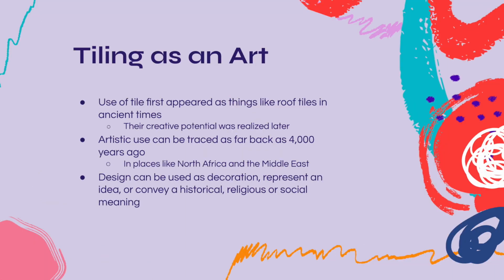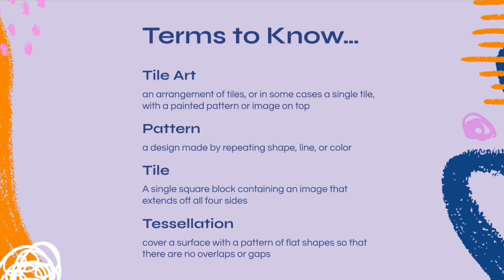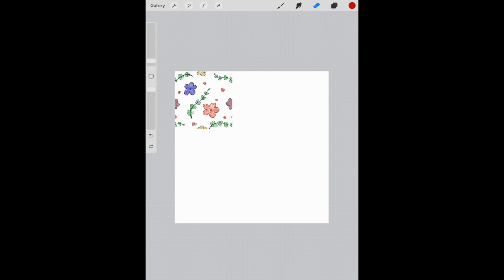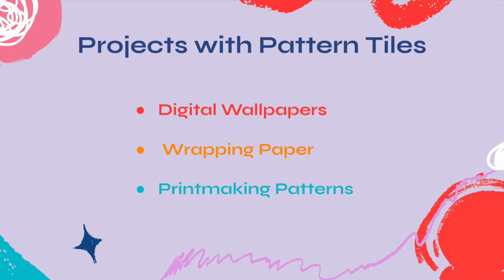Pattern Tile Video Demo